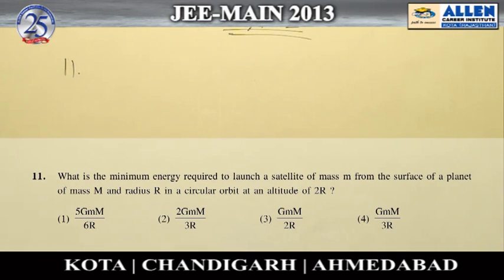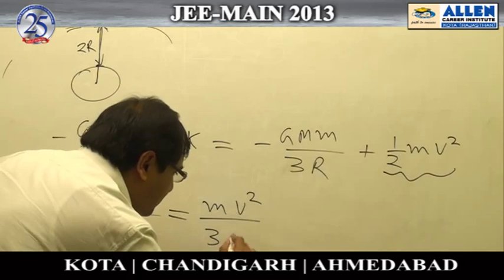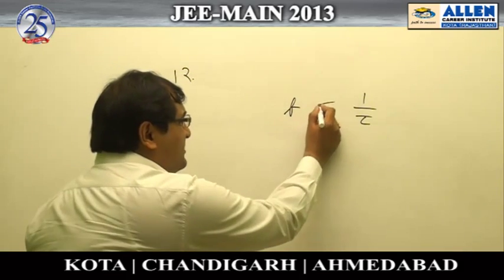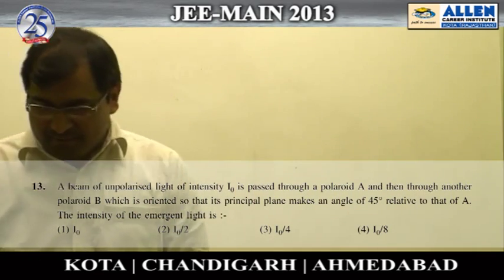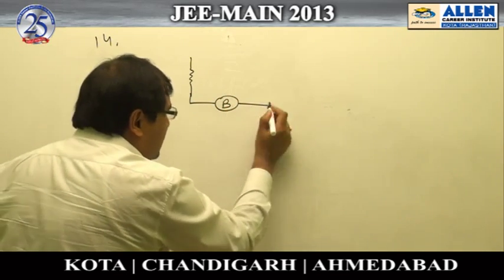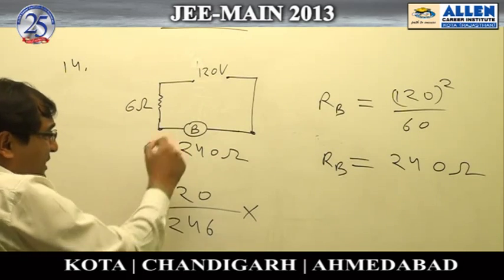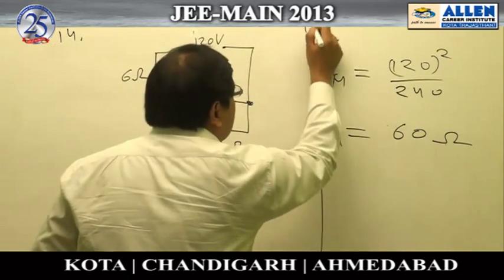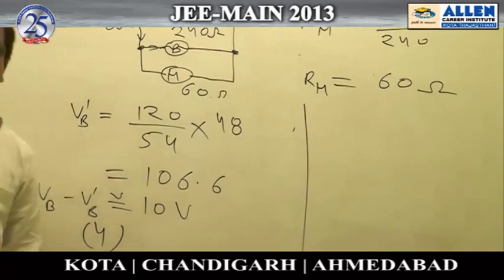Physics Ques: 11,12,13,14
Subject : Physics
Solutions done by Amit Gupta Sir (Faculty -ALLEN Career Institute)